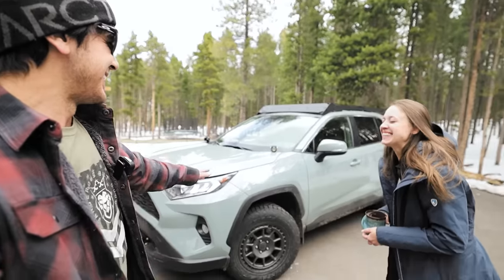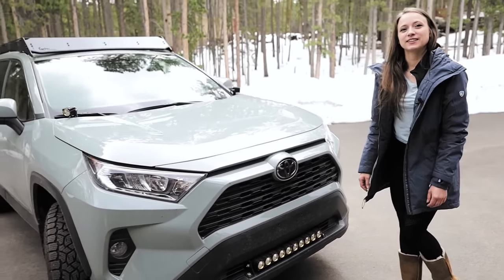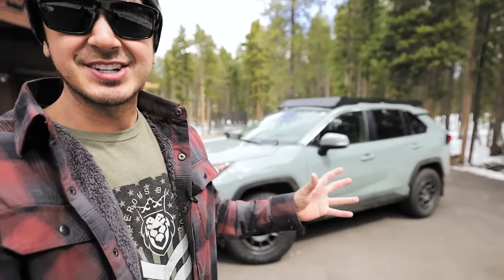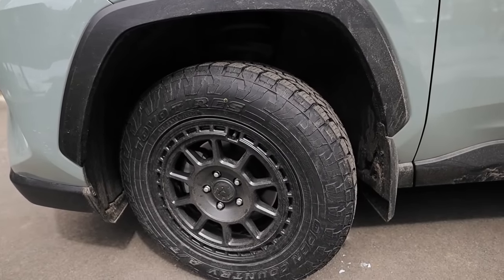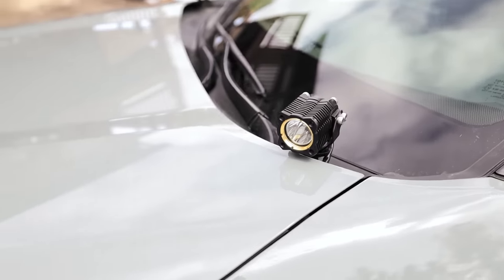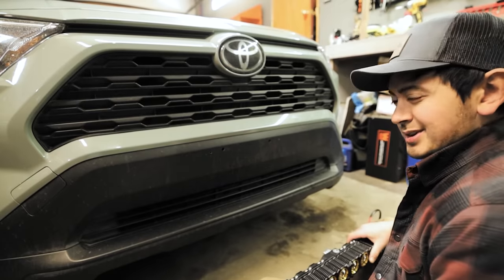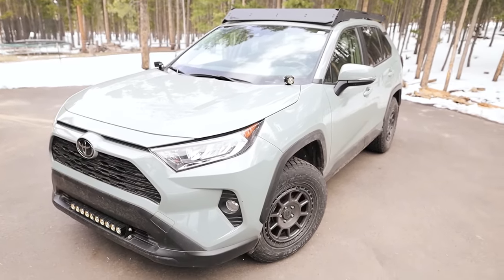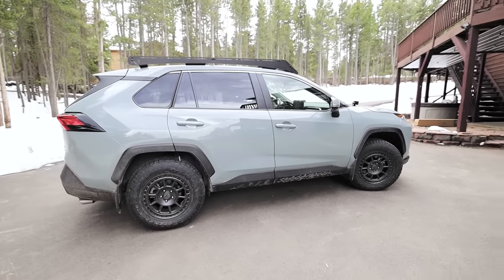Rav4 Overland Build? Or DOPEST Soccer-mom-mobile out there?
They Toyota Rav4 is a pretty popular grocery getter. What happens when you toss a few accessories on it - does it turn the Rav4 it into a soccer mom overland build extraordinaire? Idk, it's pretty cool for a Rav4 I guess, and Ashley loves it.

KC Hilites Flex Single pair
KC Hilites Flex Array 20"
Trigger Wireless Controller 4 Plus